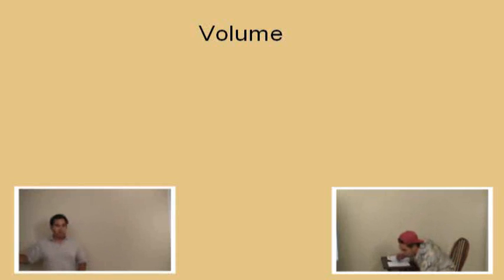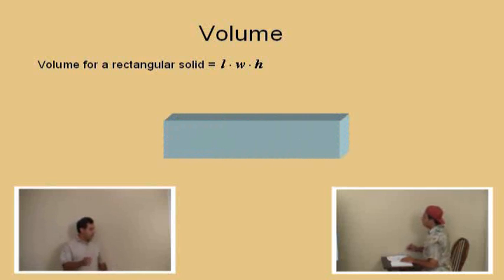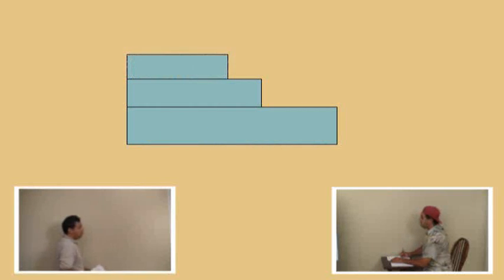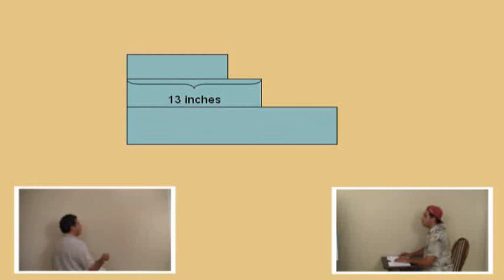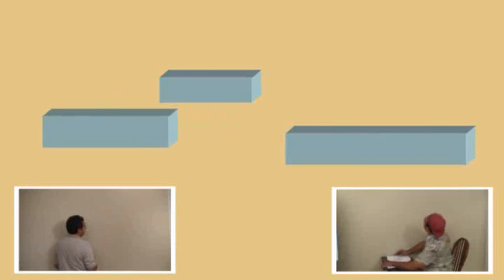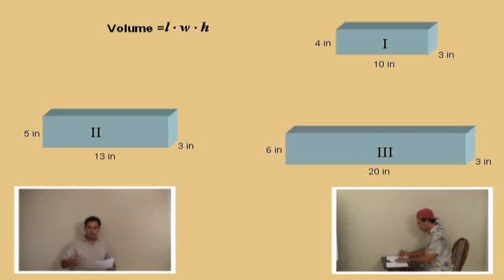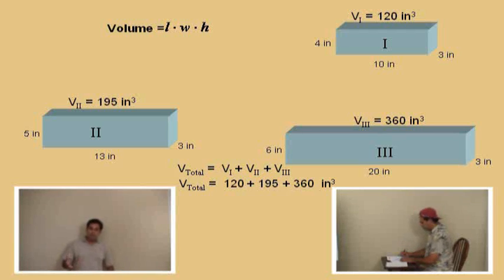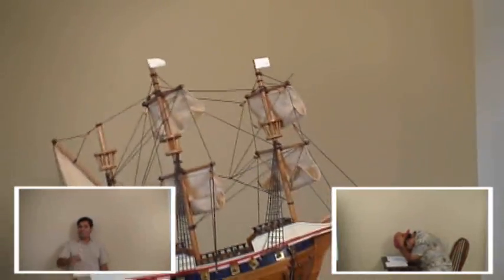Finding Volume using Rectangular Prisms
This is a demo video from a series of supplemental instruction videos I am currently working on.